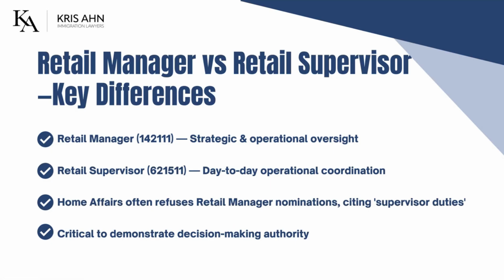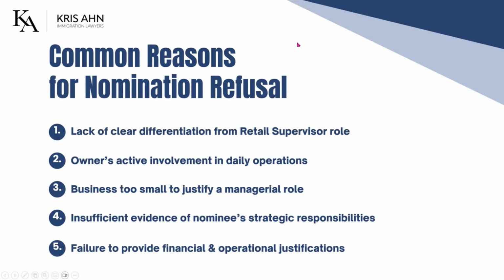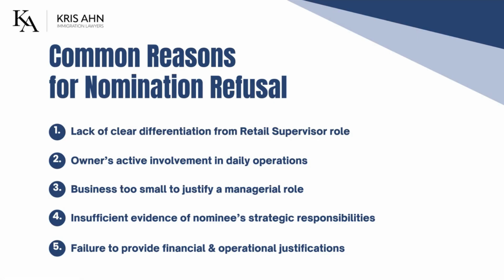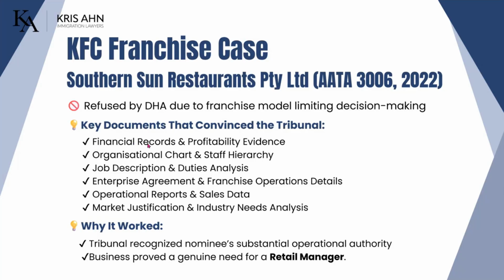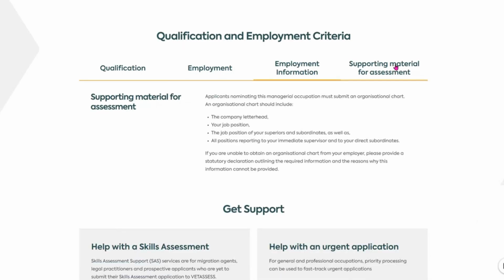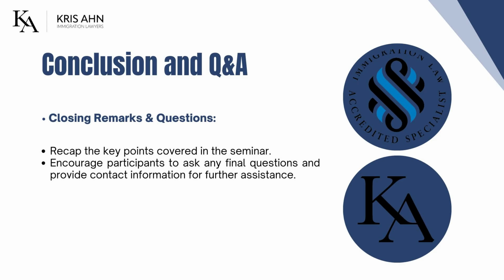Retail Manager Nominations Under the Skills in Demand Visa - How to Avoid Nomination Refusal?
This video is a recording of our internal seminar held in March 2025, focusing on Navigating Retail Manager Nominations Under the Skills in Demand Visa. Presented by Kris Ahn, an Accredited Specialist in Immigration Law, this seminar explains the key changes to the 482 visa, common reasons for nomination refusal, and how to prepare a strong nomination to improve your chances of success.

Key topics include:
1. Understand Key Changes for 482 Visa
2. Clarify Role Differences between Retail Manager and Retail Supervisor
3. Learn about common reasons for nomination refusal
4. Gain Insights from Tribunal Cases
5. Learn How to Prepare a Strong Nomination and Avoid Refusal

We’re here to guide you through your immigration journey.